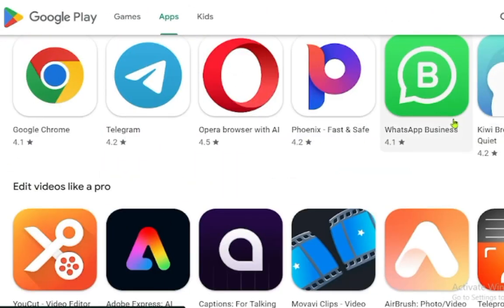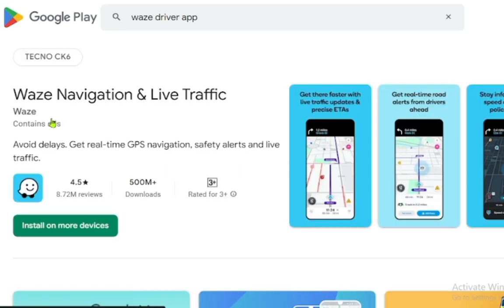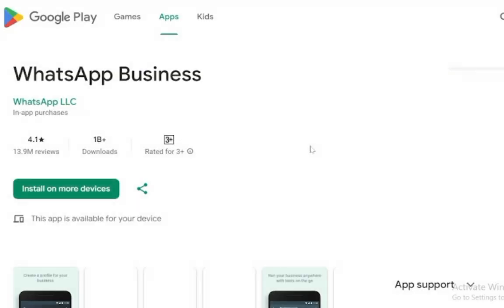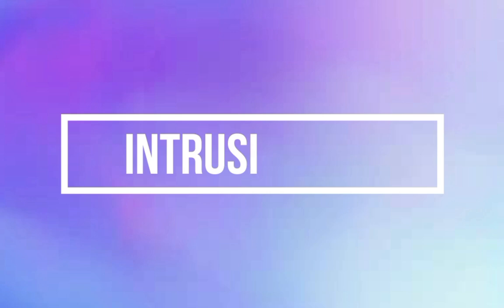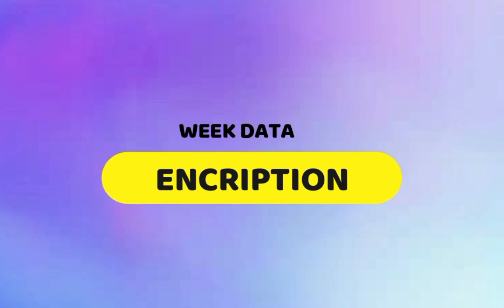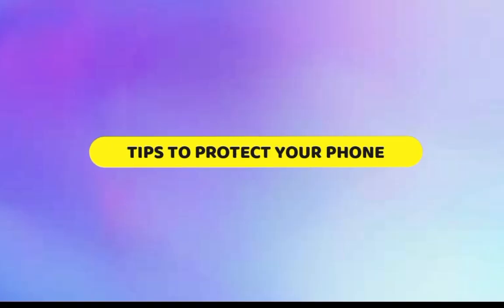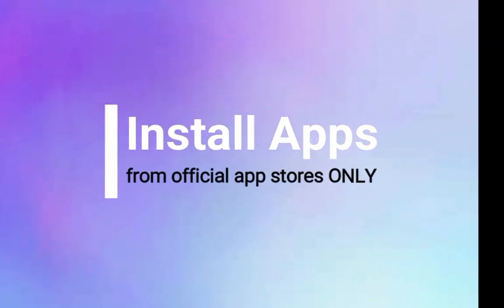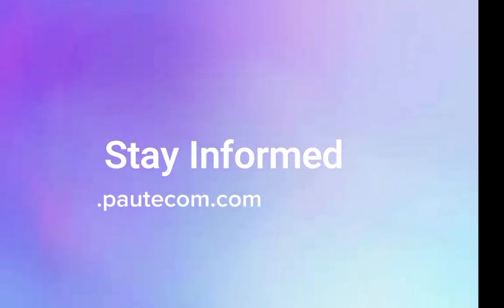Beware ⚠️ Avoid These Risky Smartphone Apps!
These apps could be putting your privacy and security at risk. This video will discuss the common red flags that will help you identify malicious and dangerous apps and software on your smart phone and delete them. You will also learn the tips to keep your device safe from harmful apps.